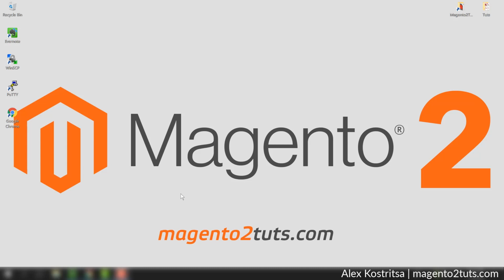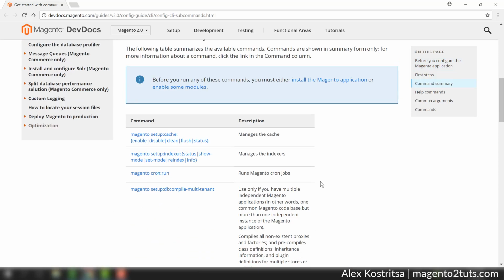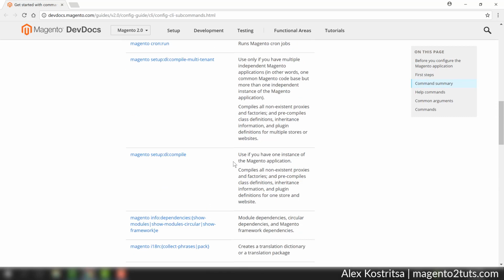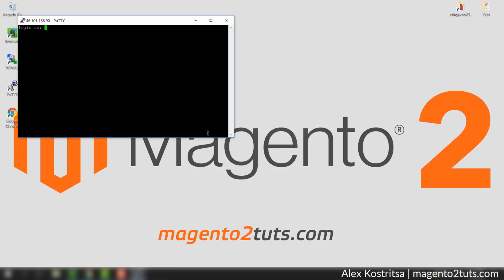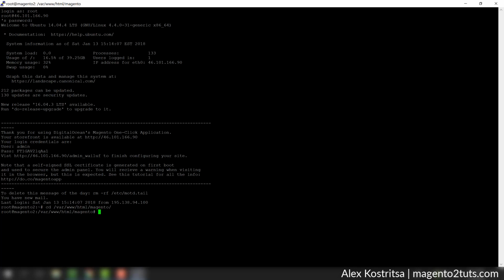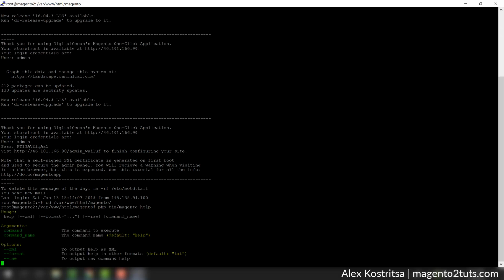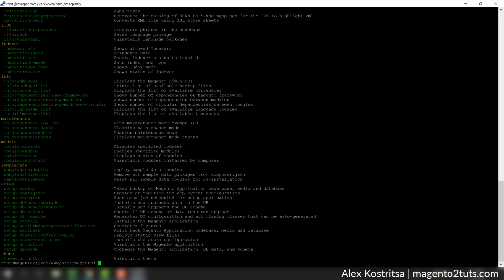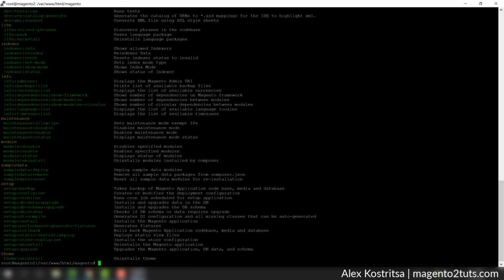Command Line Tool in Magento 2 (Lesson #36)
Lesson #36: Command Line Tool in Magento 2